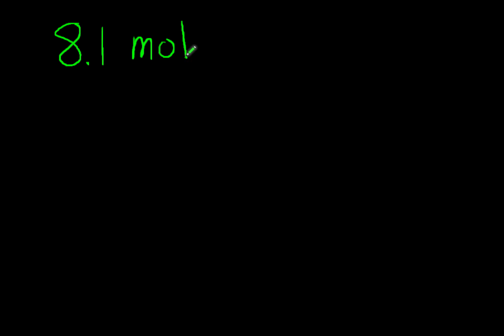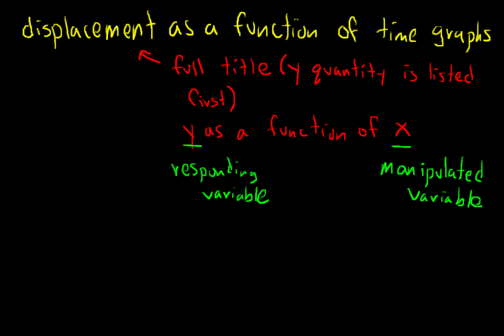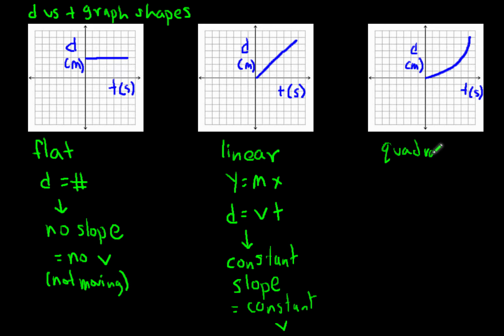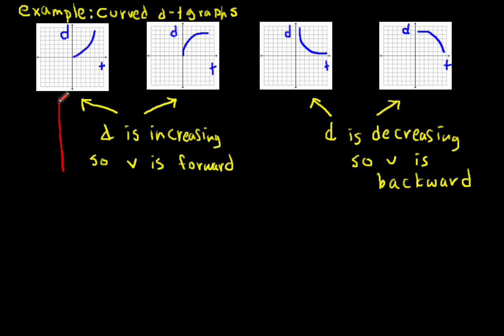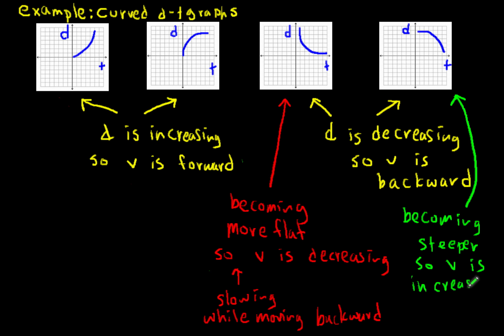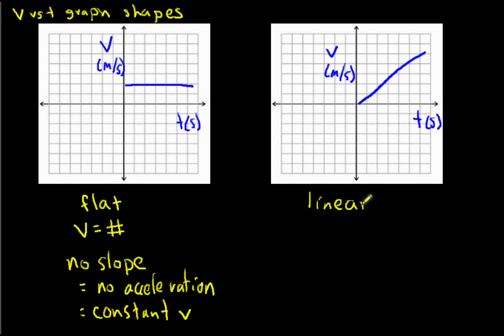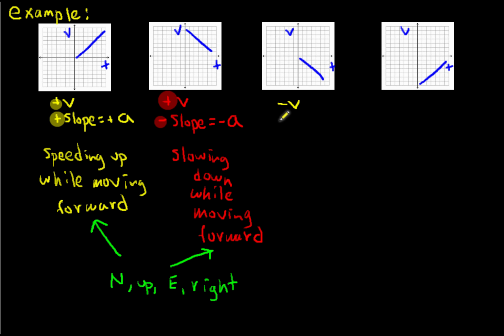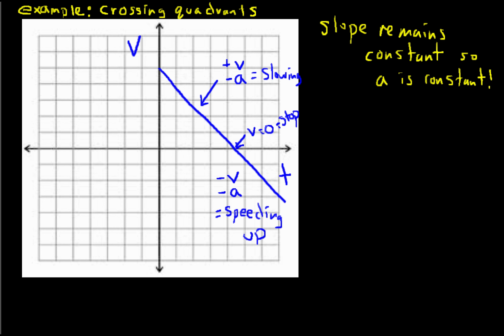Physics 20 5.1 graphing motion